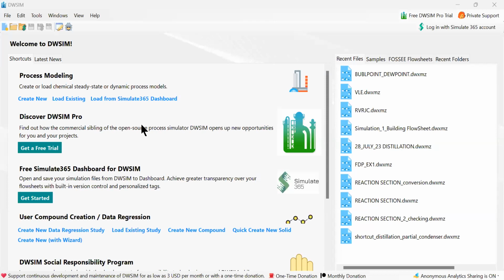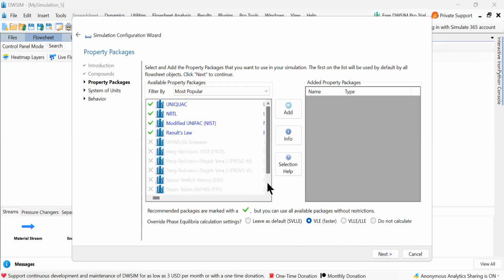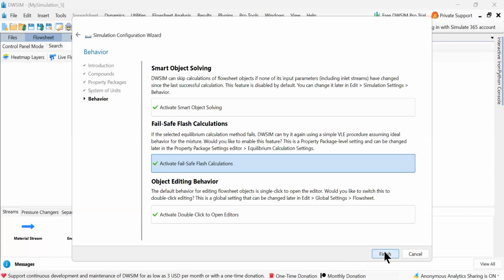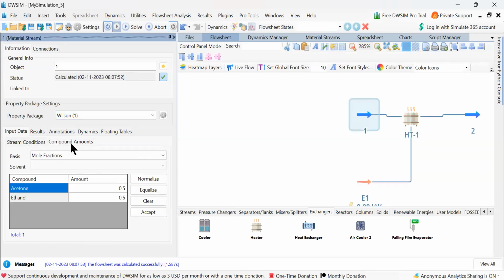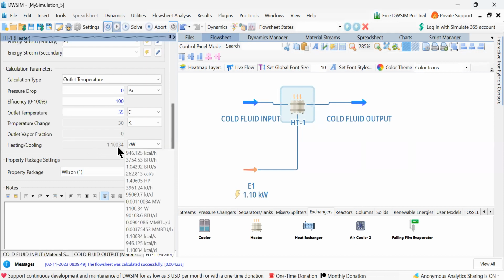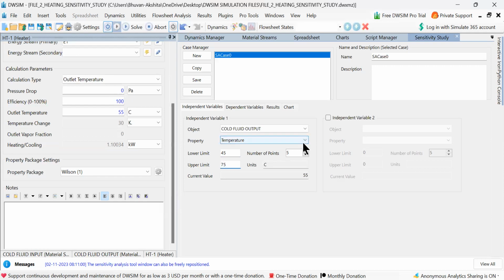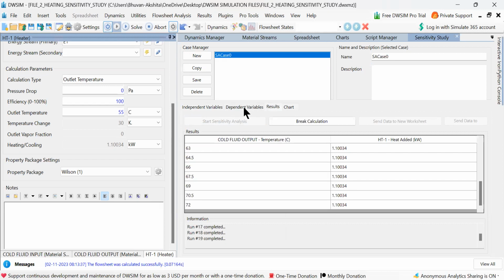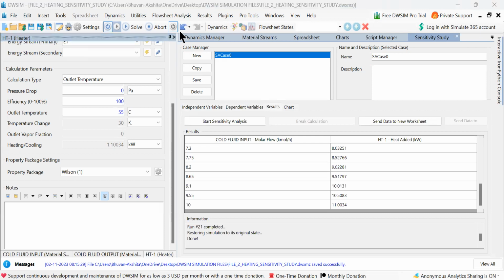Video-1 SIMULATION - SENISTIVITY STUDY - 1 HEATER